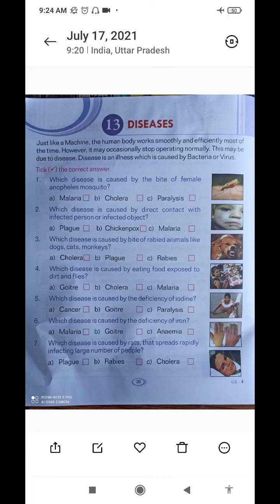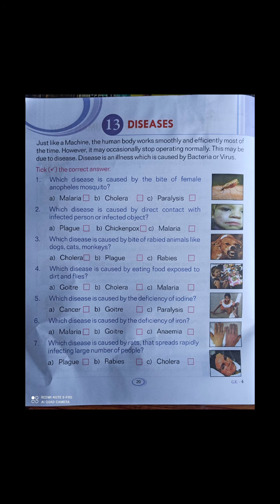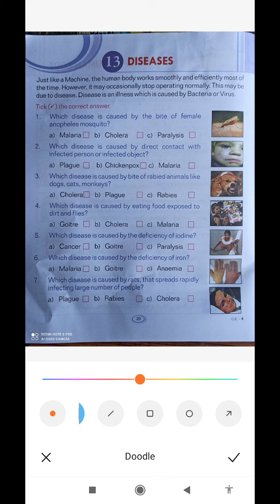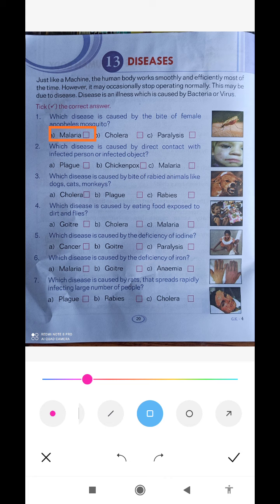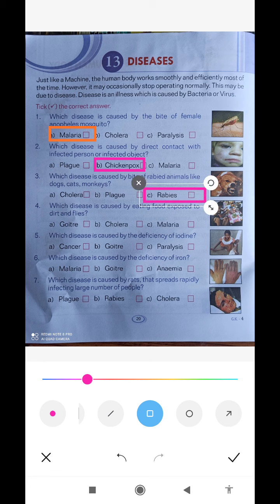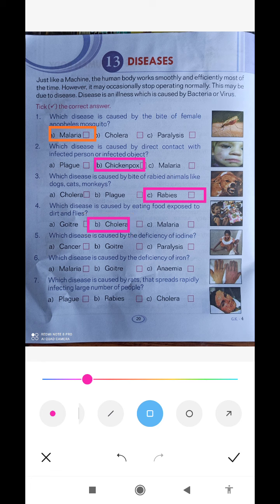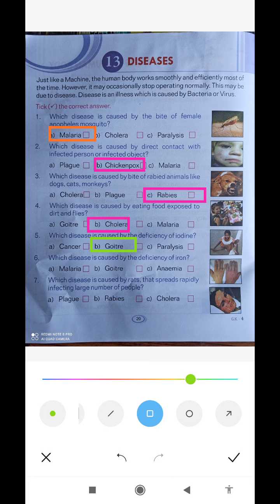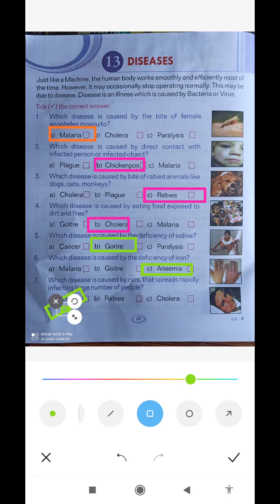classs 4 gk Chapter no 13